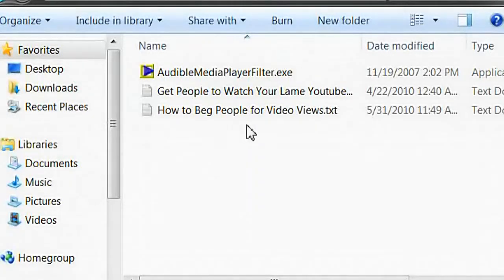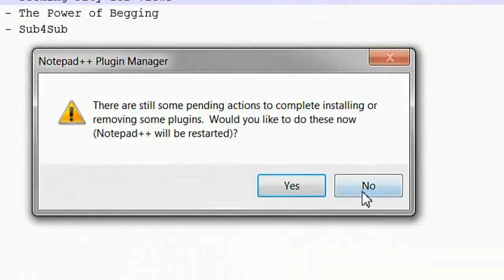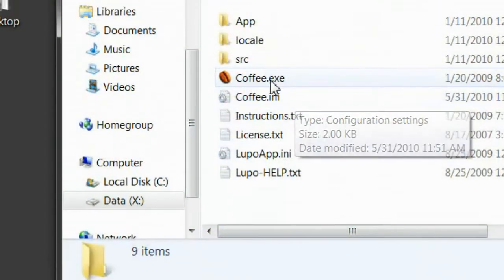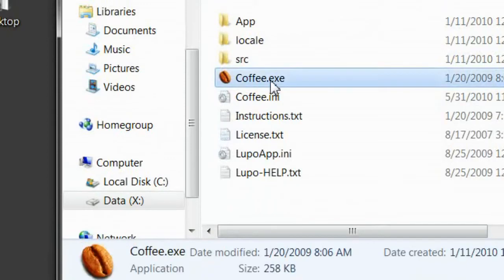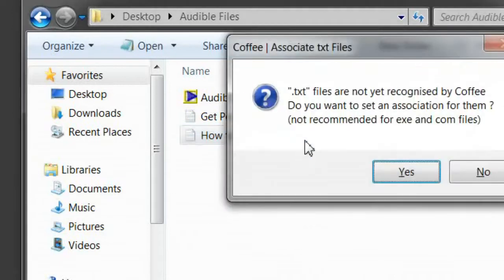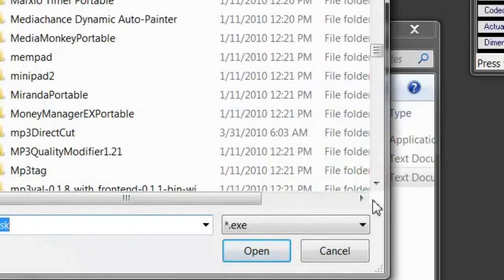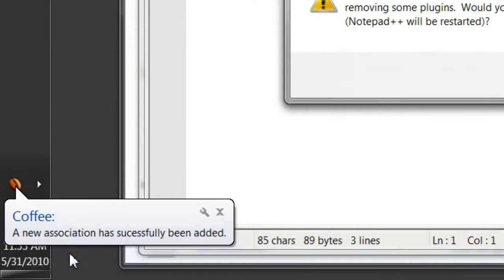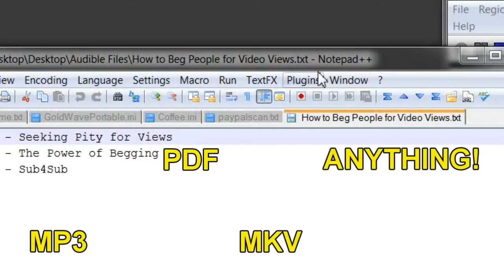Coffee - Free Portable File Association Software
Here is a free portable file association program that you can create associations with all file types and have your specific programs open them up on any computer